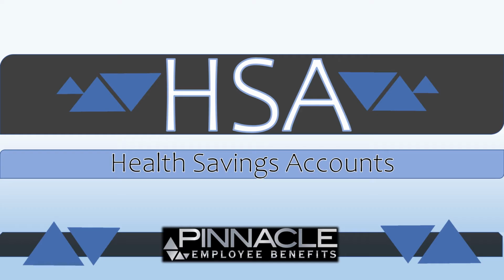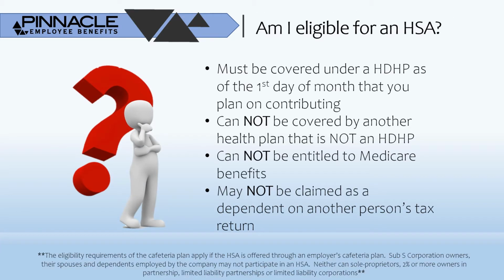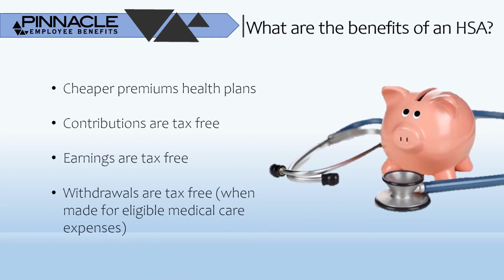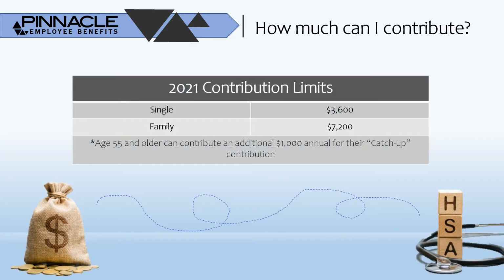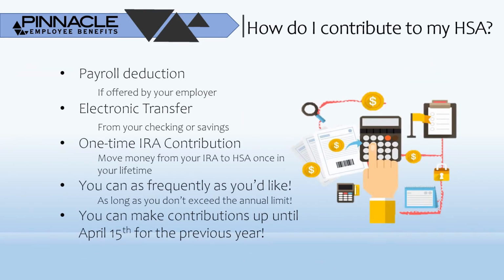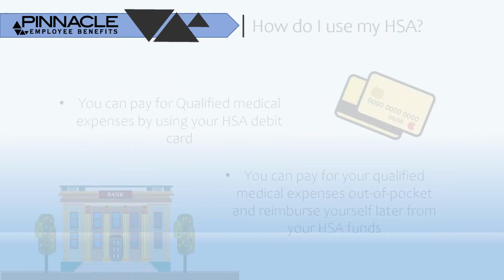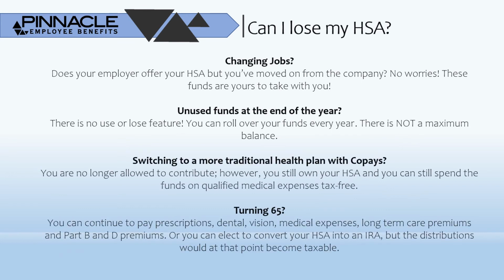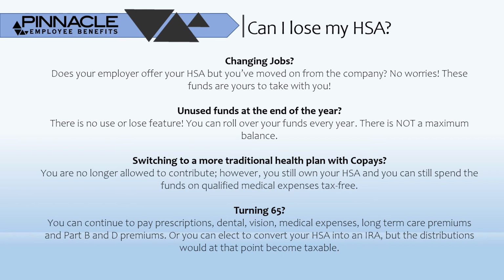HSA's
Everything you need to know about an HSA!